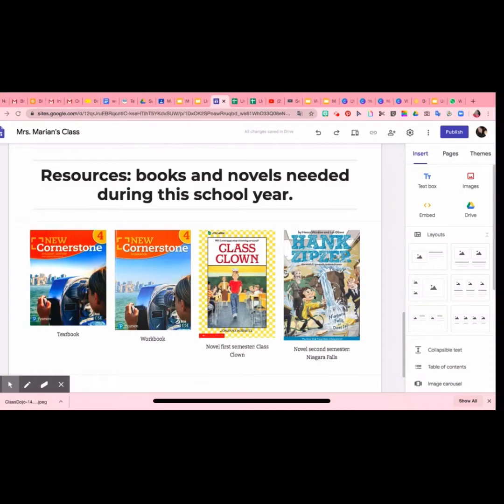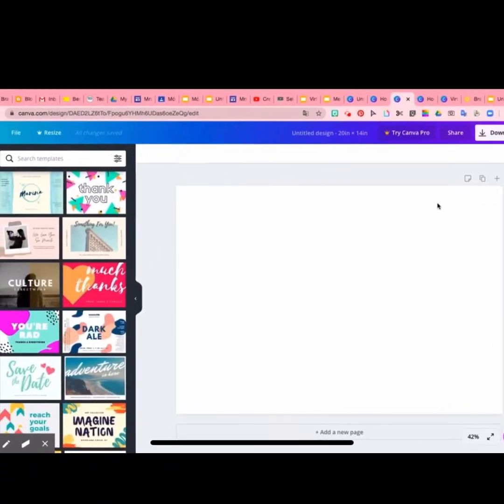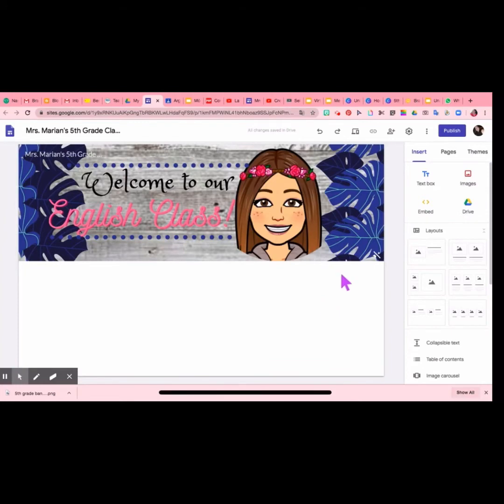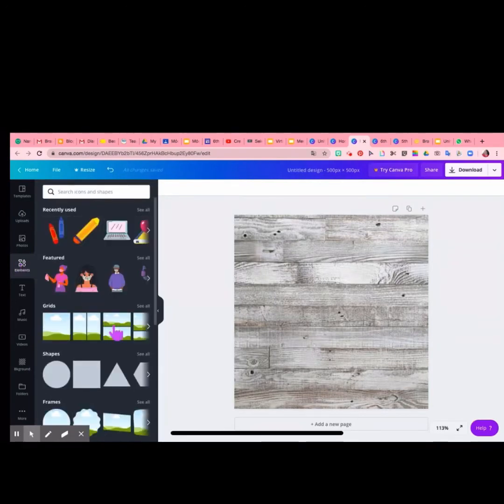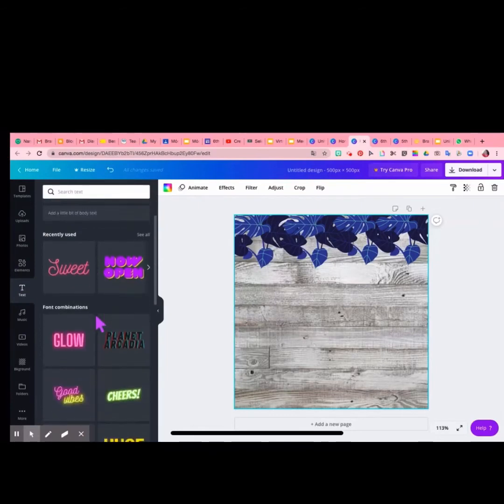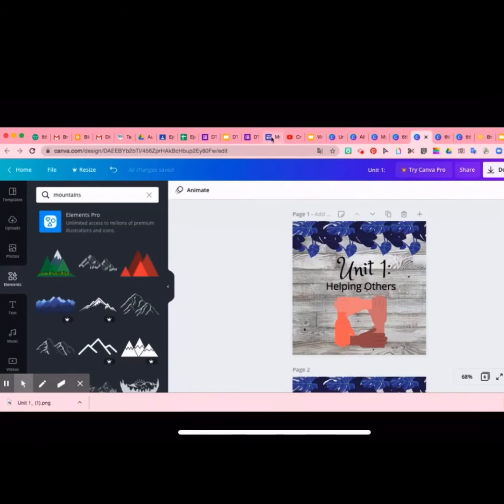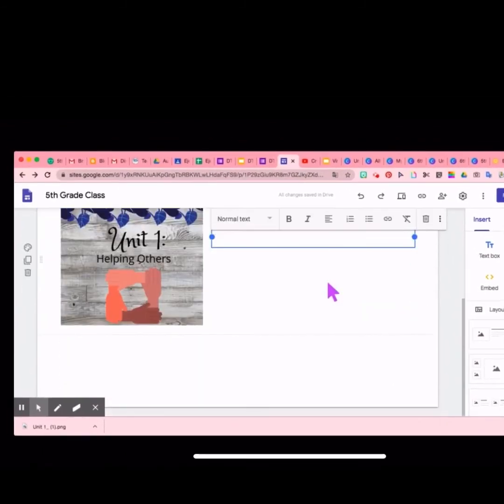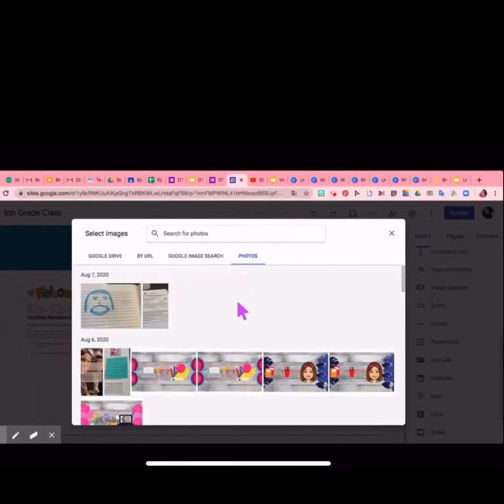Creating Google Site Step by Step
During this difficult time we have to make teaching and learning easier for our students! Using Google Site I find that it gathers everything in to one place! If you have any questions just let me know because I love helping other like others help me!

Music is from the Clips app: Asago by: Asuka Ito